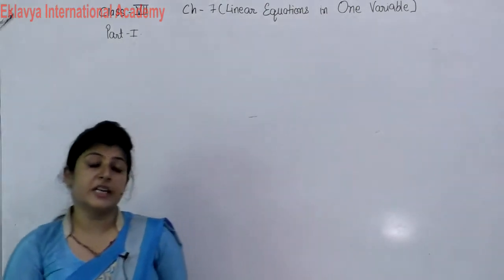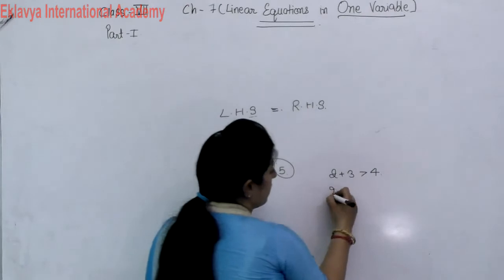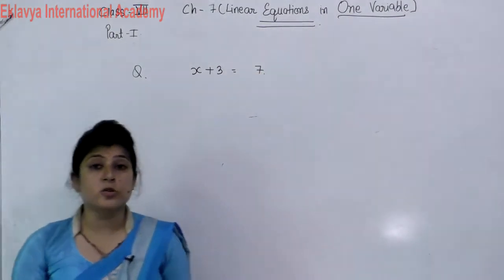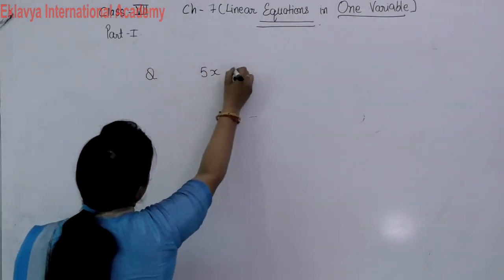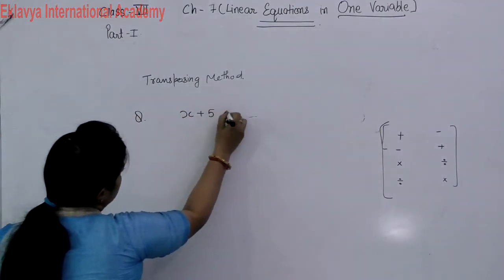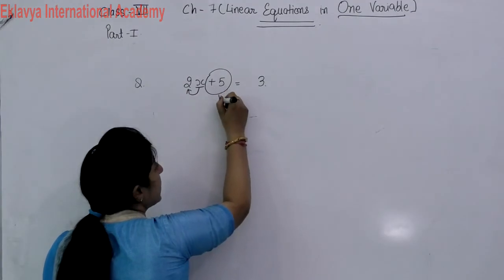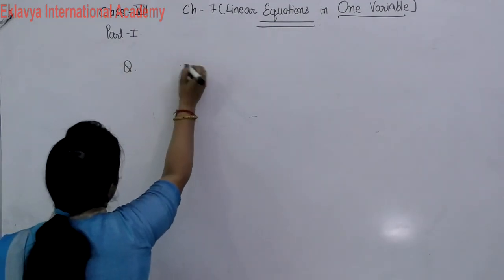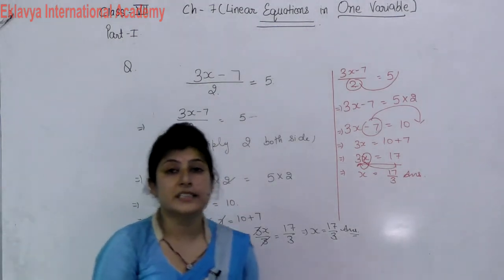VII Maths Ch 7 Linear equations in one variable part 1